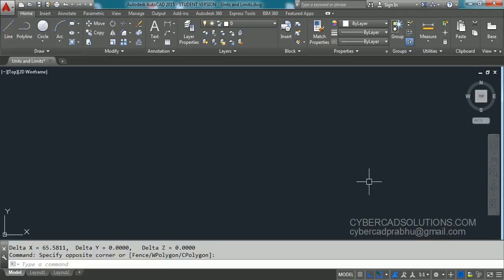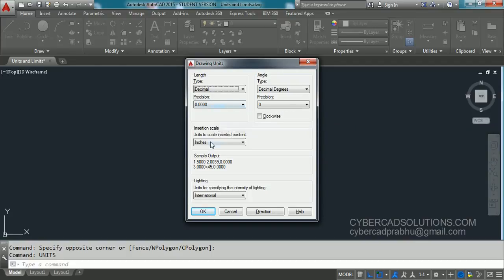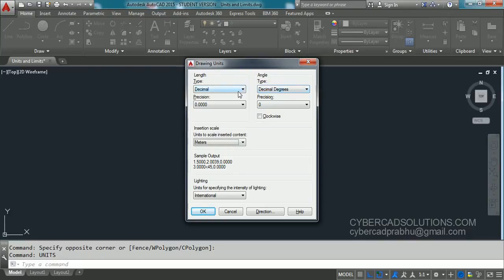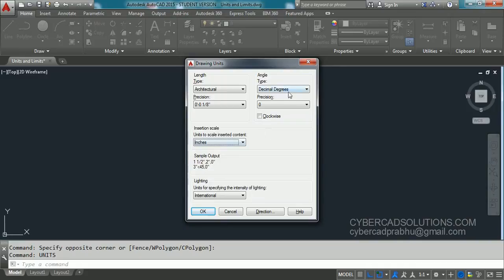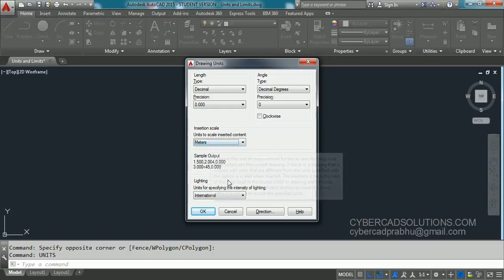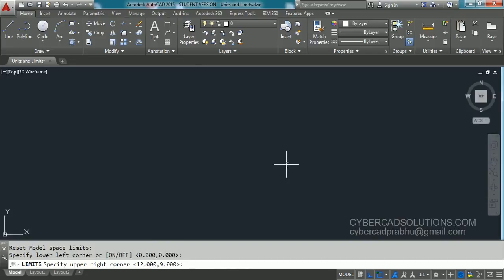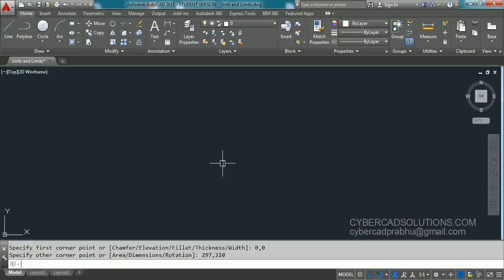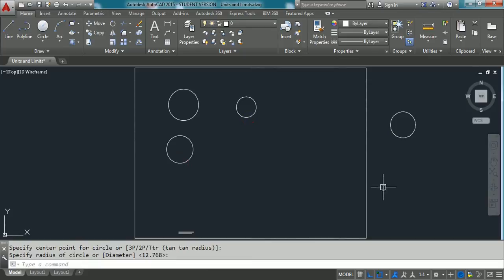42 How to Set Units And Limits in AutoCAD YouTube